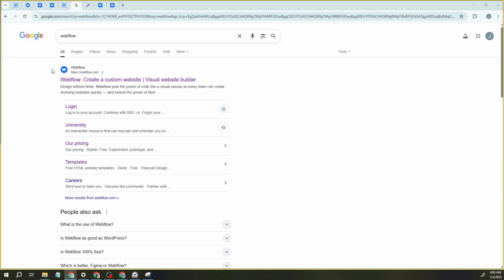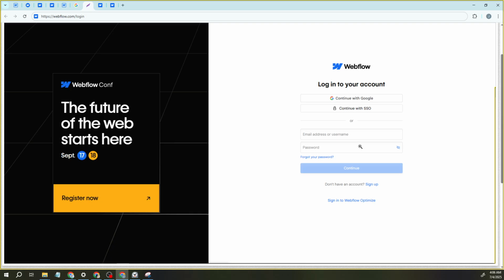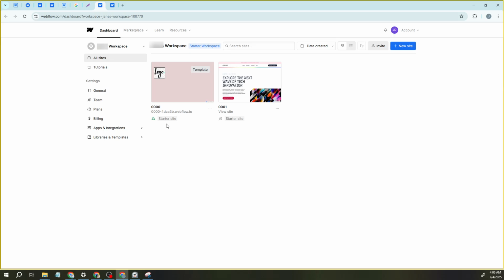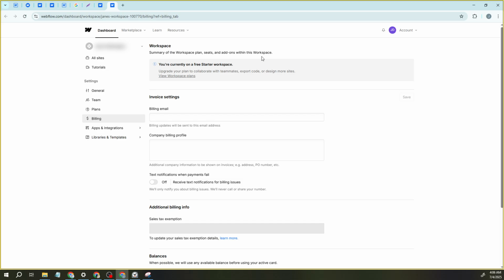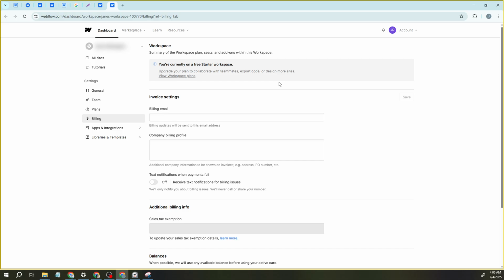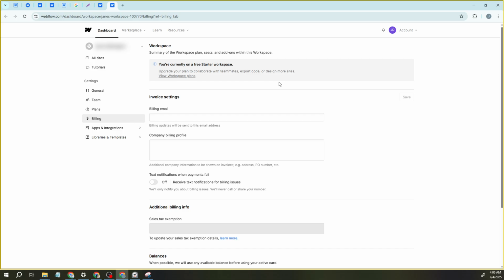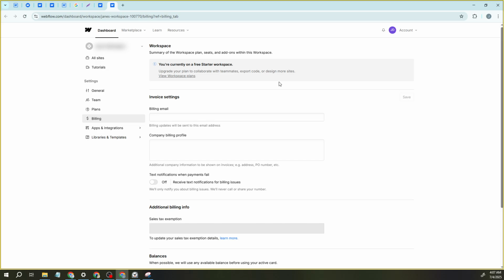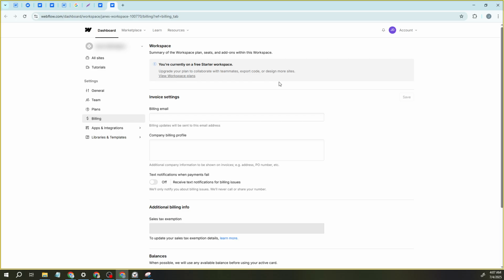How to Unsubscribe From Webflow [2026 Full Guide]